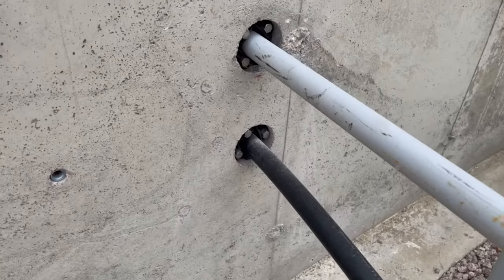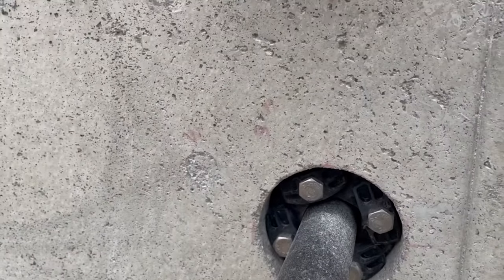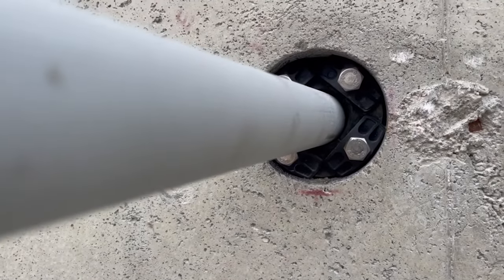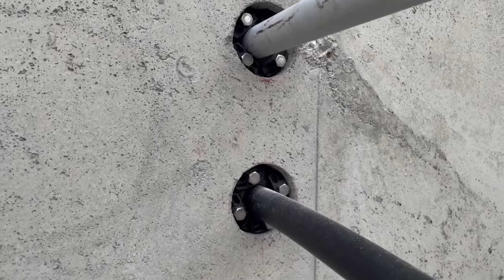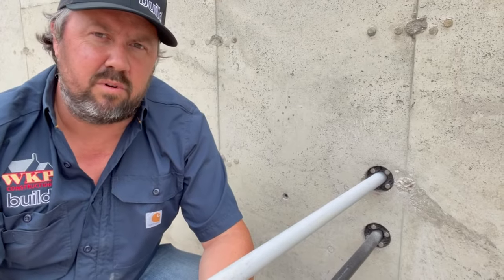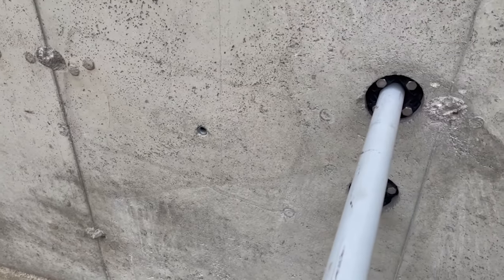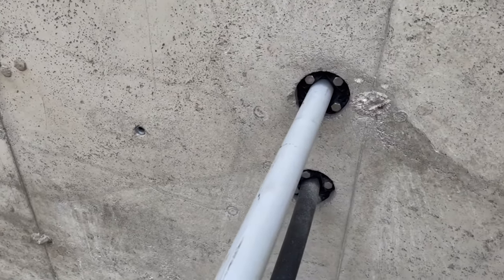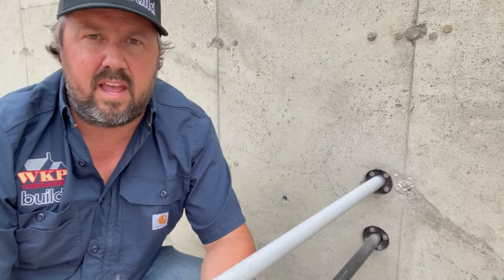Sealing around concrete wall penetrations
In this video Wade talks about the LINK-SEAL wall penetration pipe seal